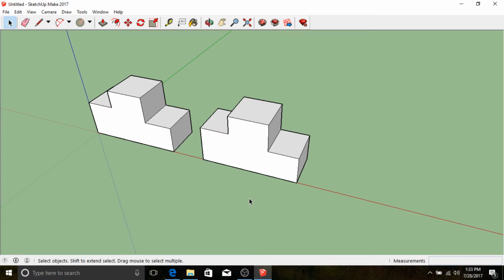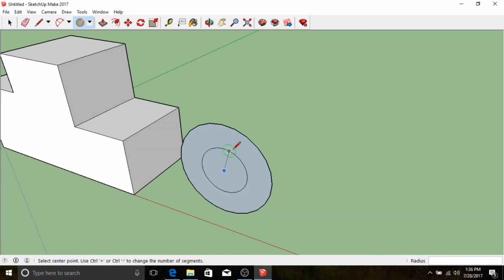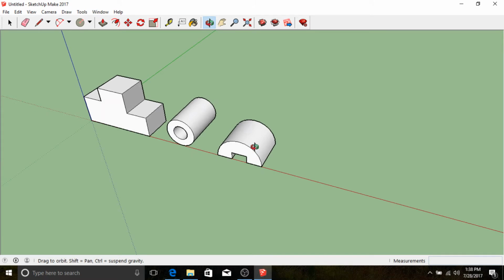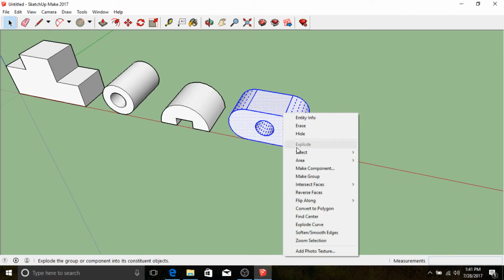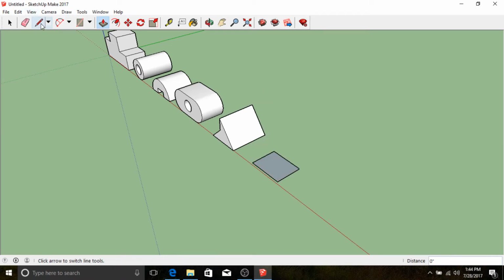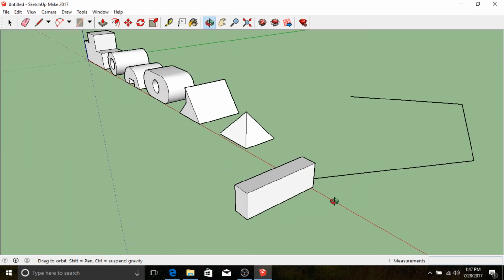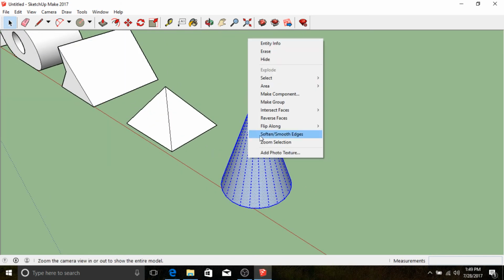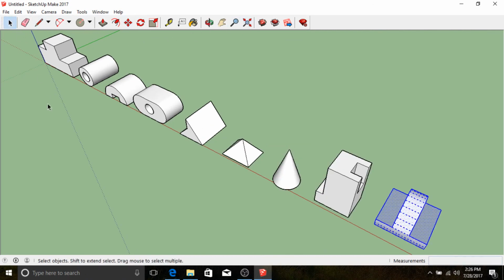SketchUp Module 1-2